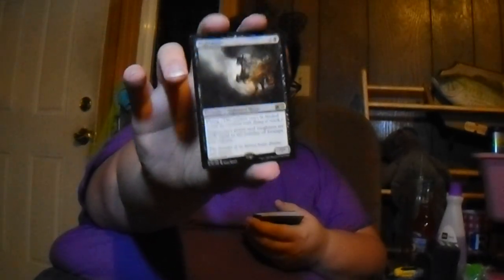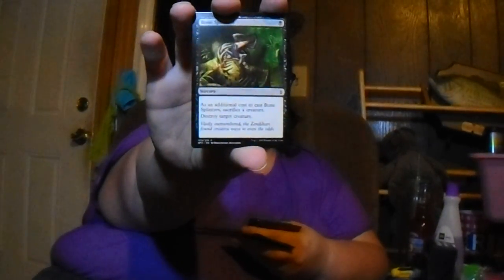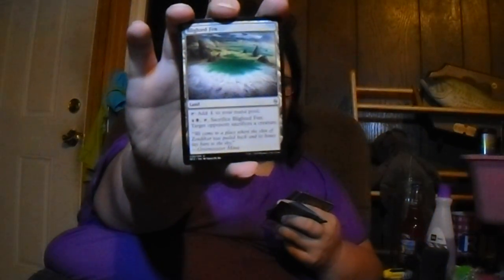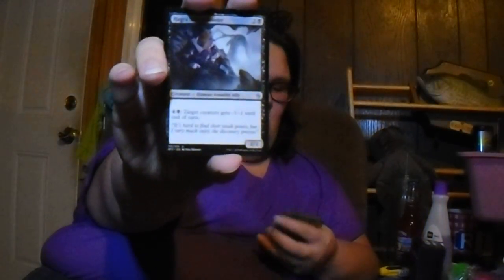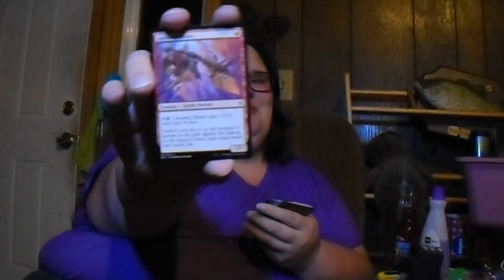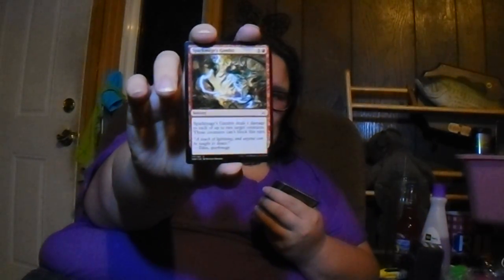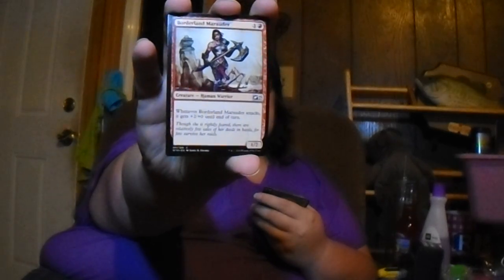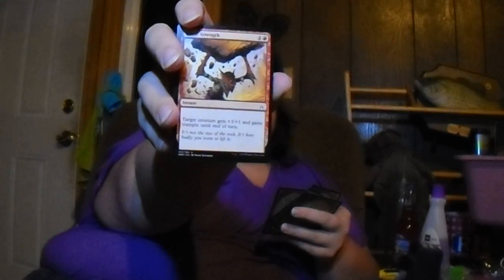I Open the Thing: Magic the Gathering: Shadows Over Innistrad Booster Battle Pack Pt. 1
So I went to my local Wal-Mart, the only place that carries magic cards around here, and bought the booster battle pack out of curiosity. It comes with two 30 card mono-colored decks plus two booster packs. Hence the name.

Here's me going through the deck parts.